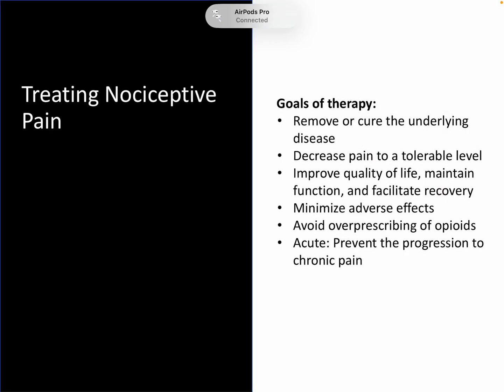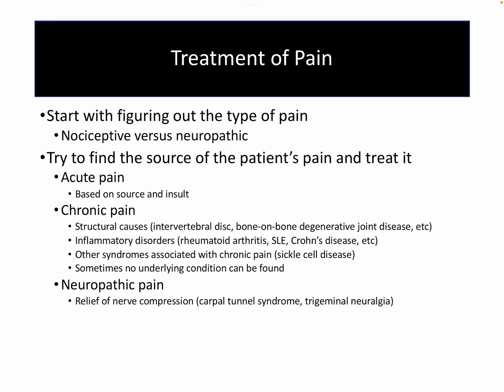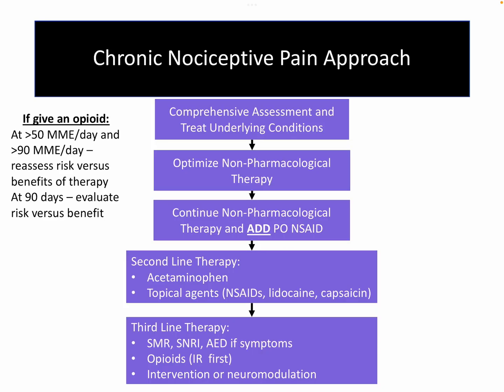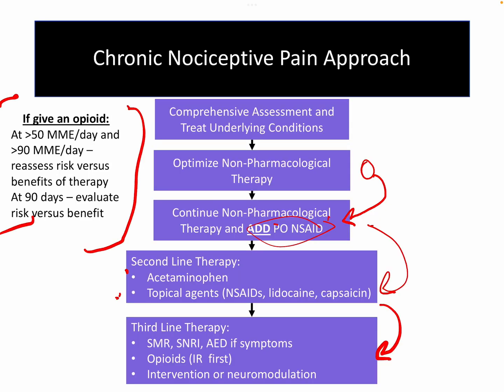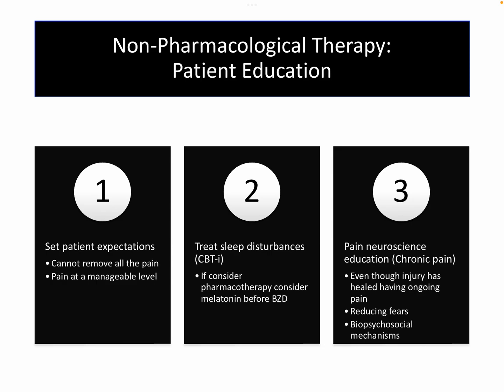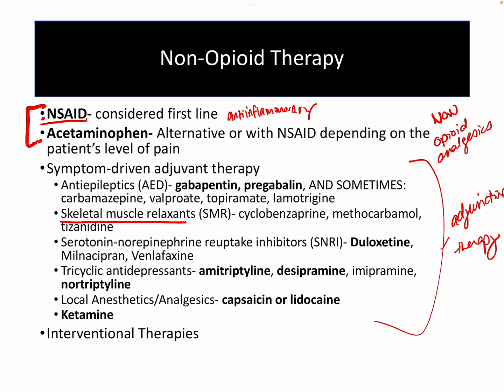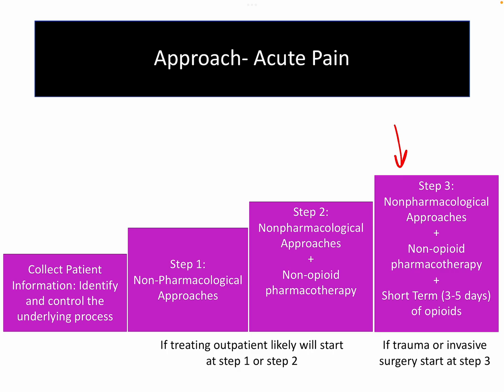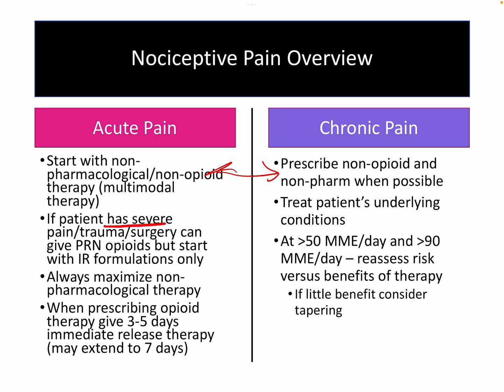Nocieptive pain approach to therapy